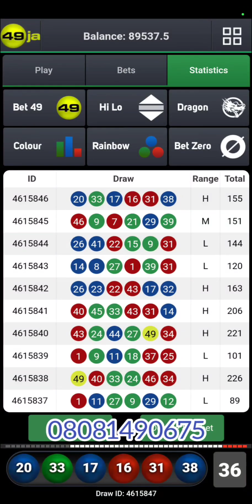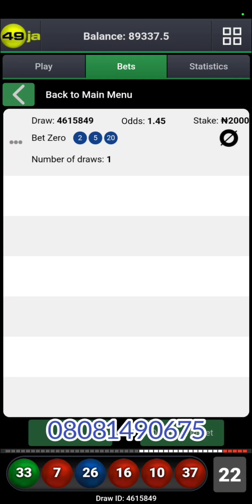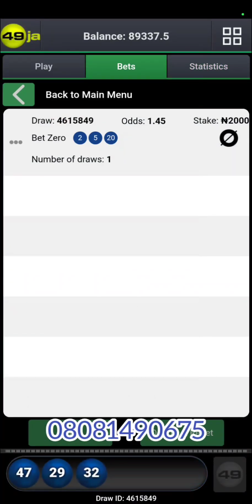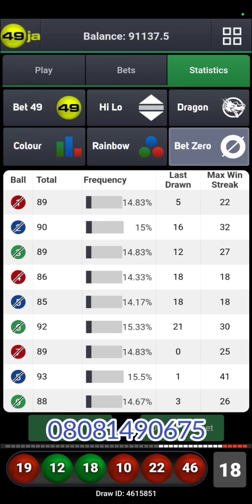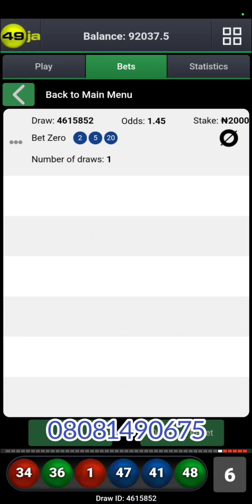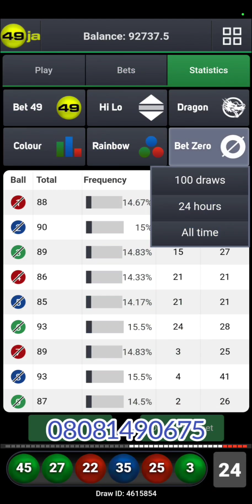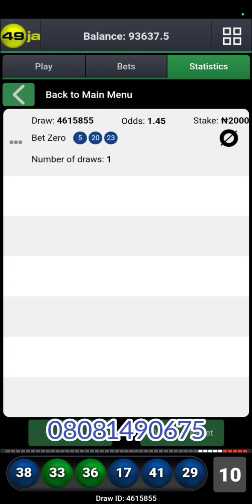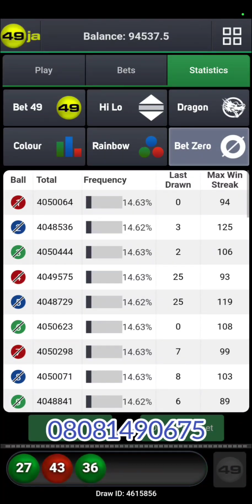Best 49ja BETZERO strategy...HIGH WIN RATE OCTOBER TO REMEMBER....